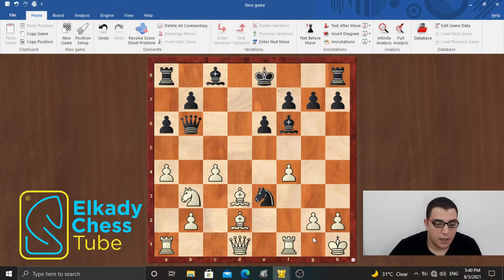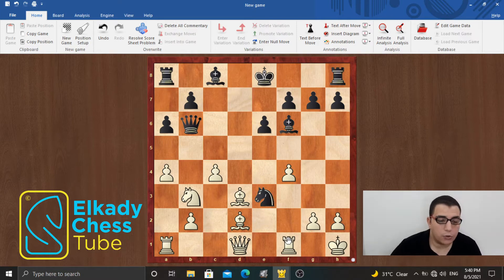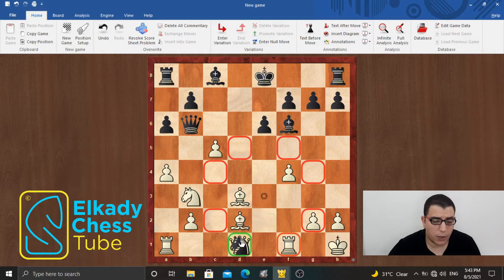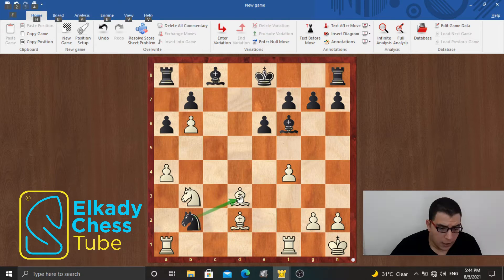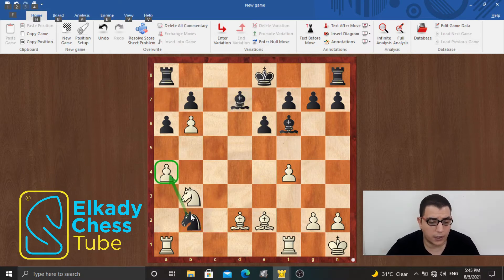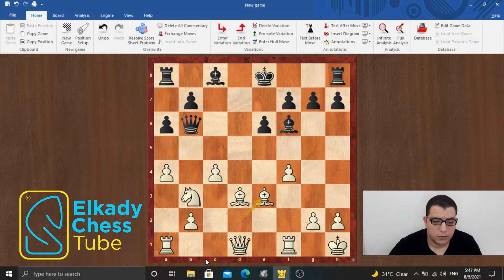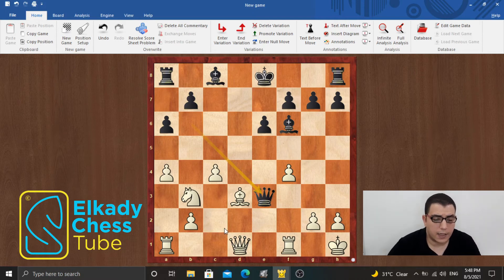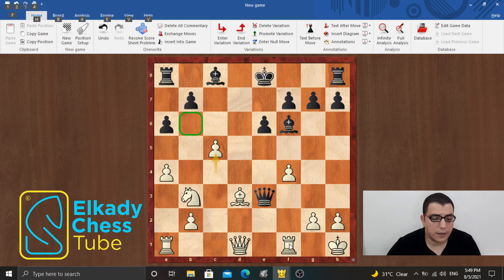Combinative vision - an important advice with an illustrative example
A simple combination but a hard one to solve

Will be happy to see your comments, opinions, and feedback .